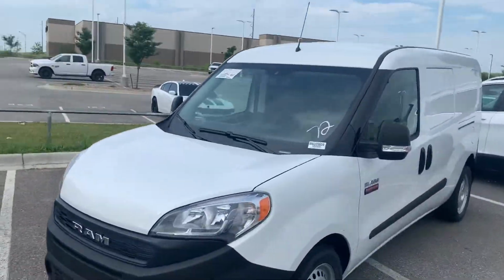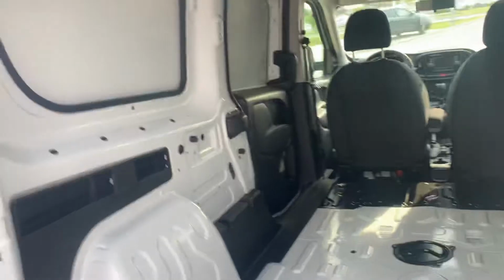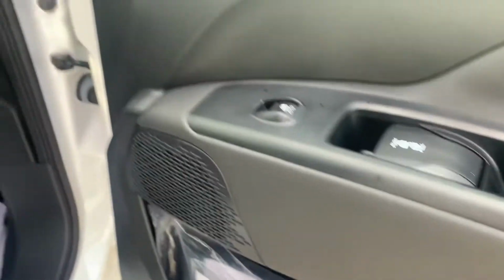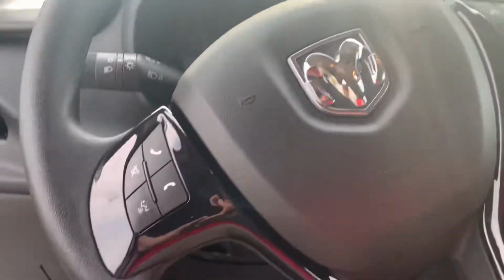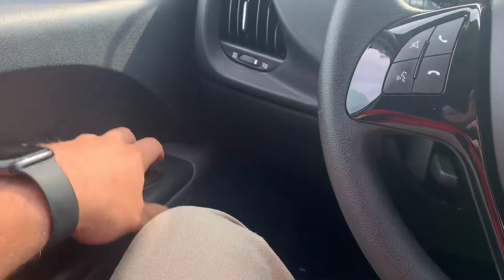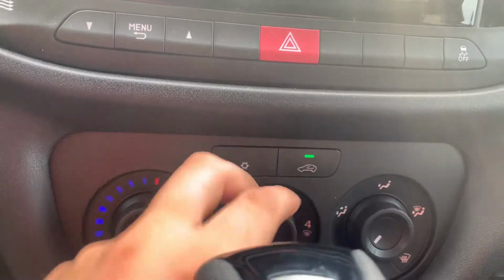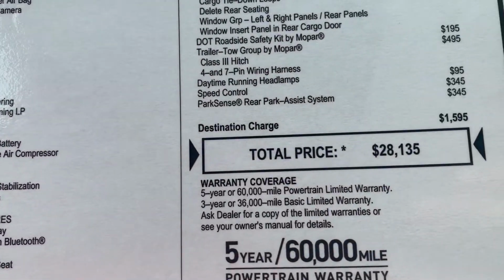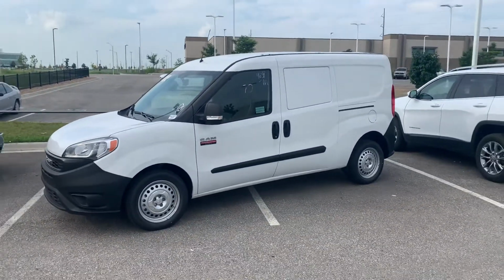2021 Ram ProMaster City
Brand new and fresh in!!